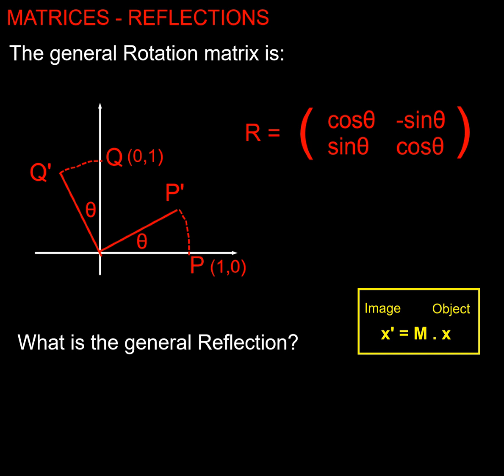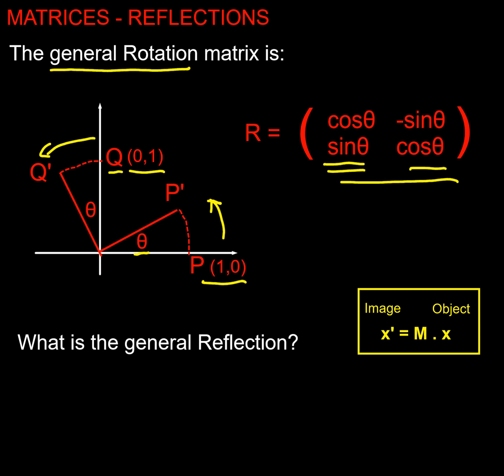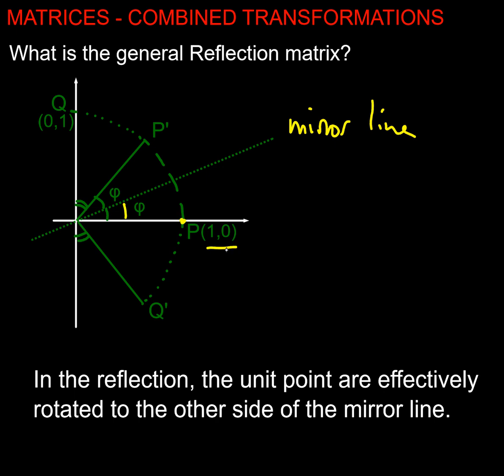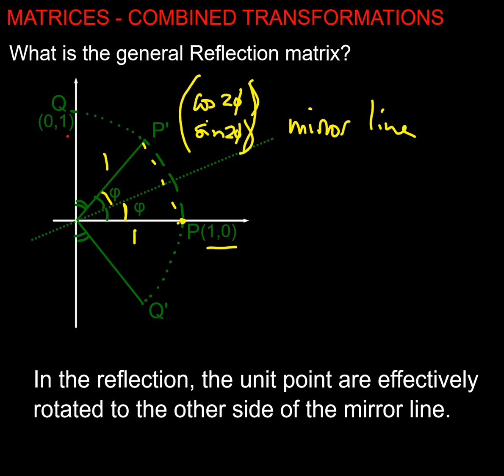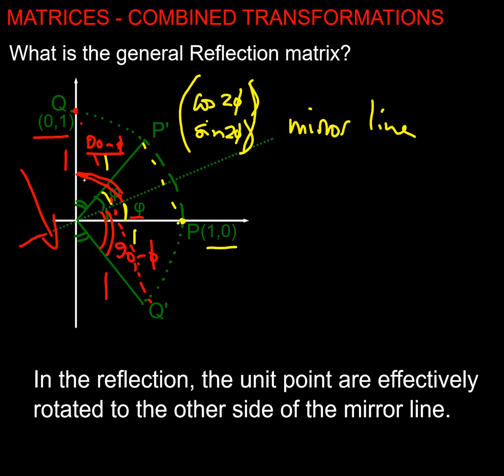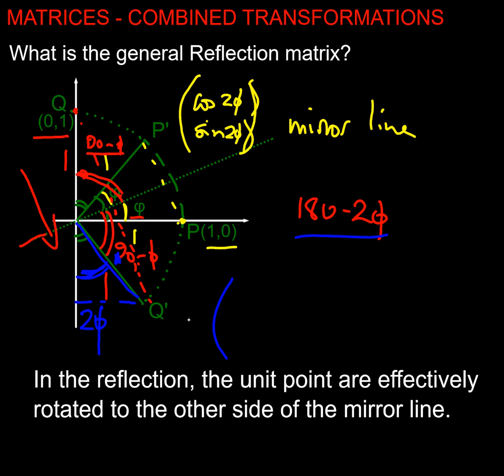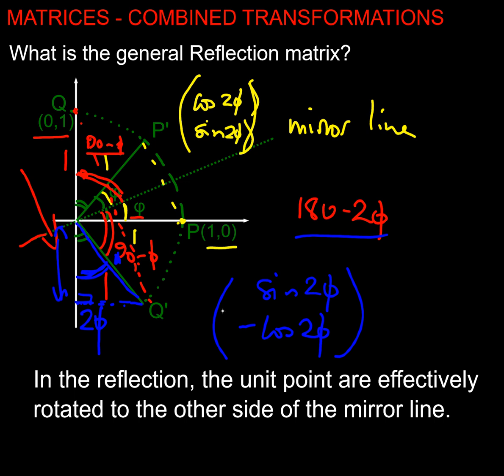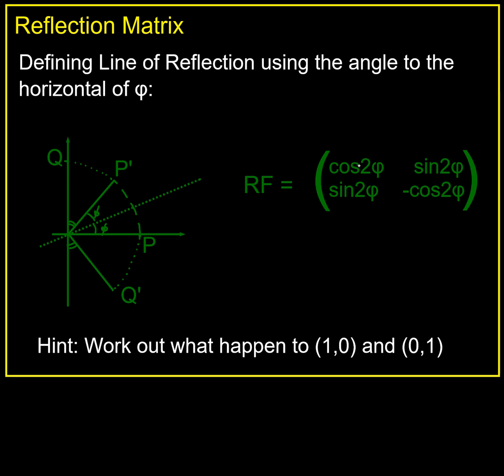MATRICES - GENERAL REFLECTION MATRIX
This video deduces the general form of the reflection matrix.  This is in terms of the angle the Lines of Reflection (mirror line) is from the horizontal axis.